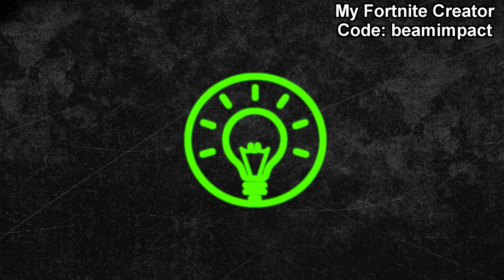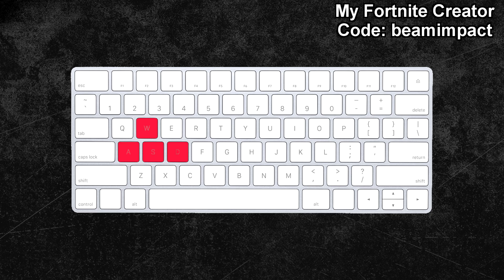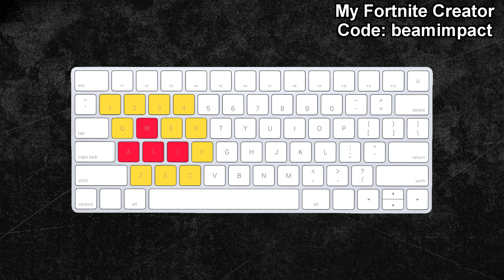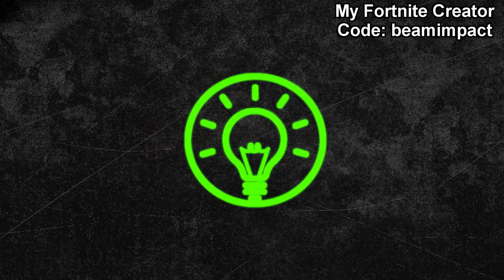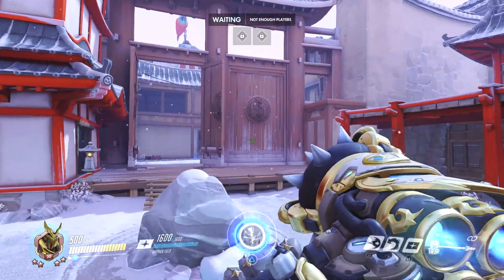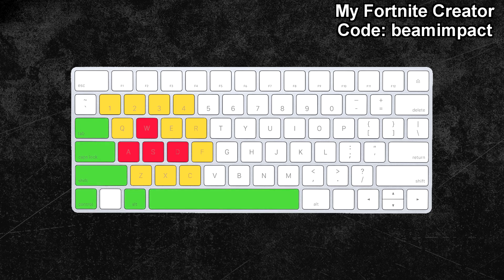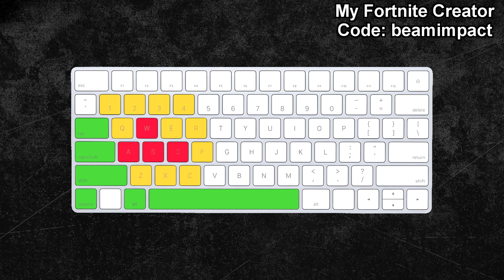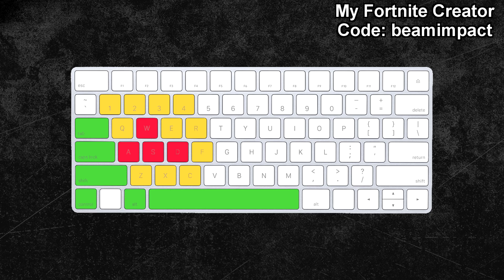Optimize Your Keyboard Bindings Guide